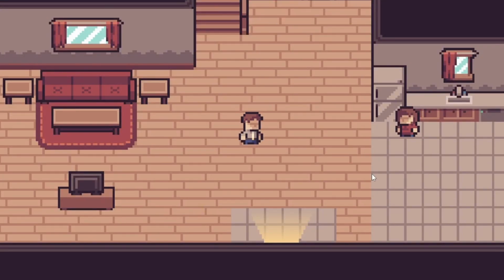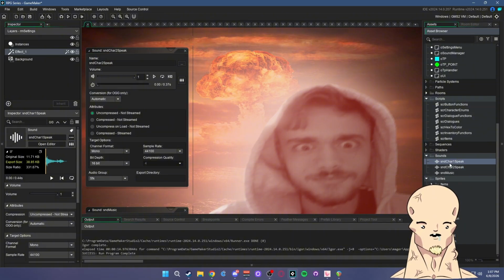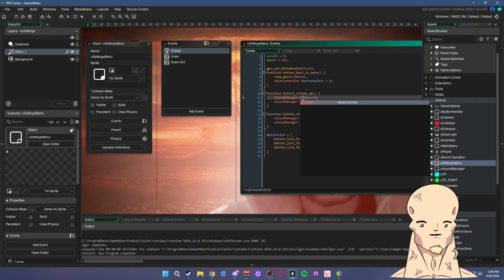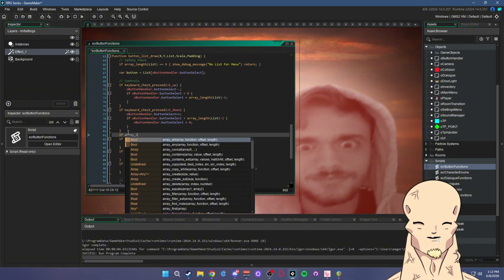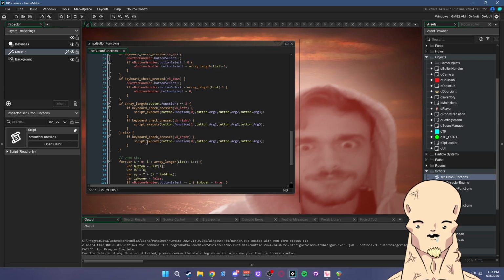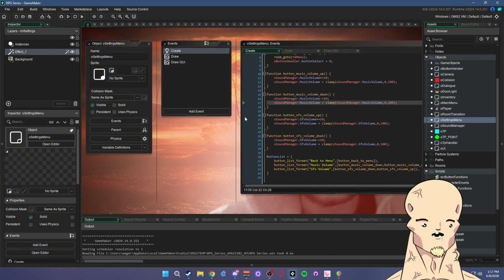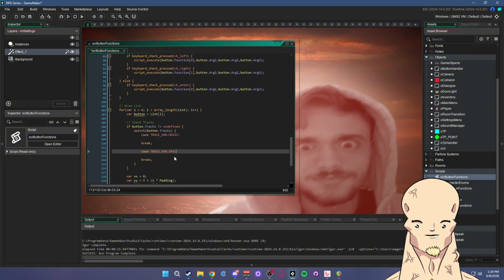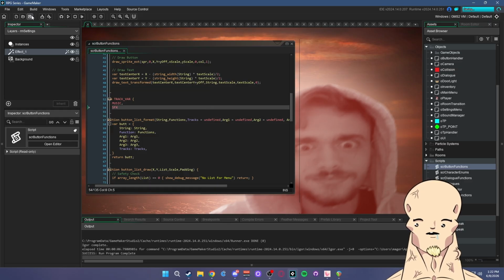How to make an RPG in GameMaker | Part 10 - Music and Volume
Welcome to Part 10 of my GameMaker RPG Tutorial Series! In this episode, you'll learn how to create a Music and Volume for your RPG game in GameMaker.

This series shows you how to make an RPG from scratch in GameMaker, covering everything from player movement and room transitions to inventory systems, dialogue systems, menus, settings, and more.
Whether you're a beginner learning GameMaker or an experienced developer building your dream RPG, this tutorial series will guide you through the process step by step.

Topics covered in this series:
-Player Movement & Camera
-Tilesets & Depth Sorting
-Room Transitions
-Menus & UI
-Inventory System
-Dialogue System
-Music & Audio